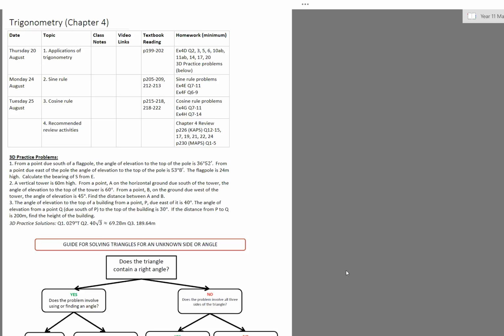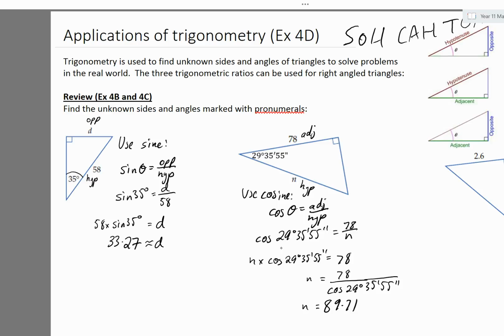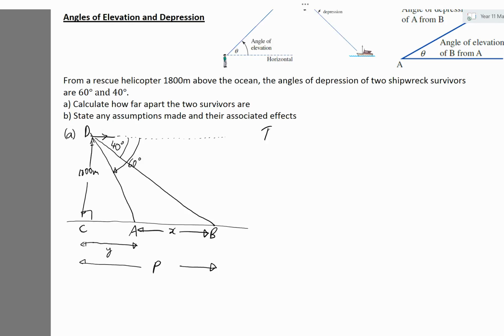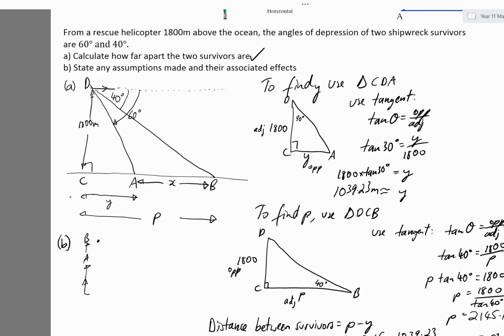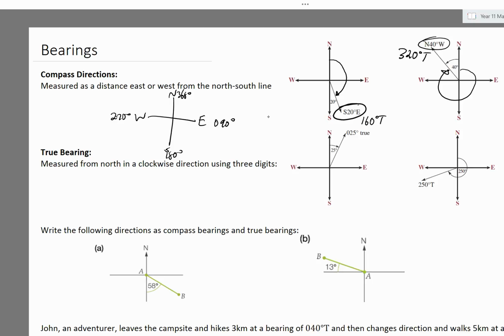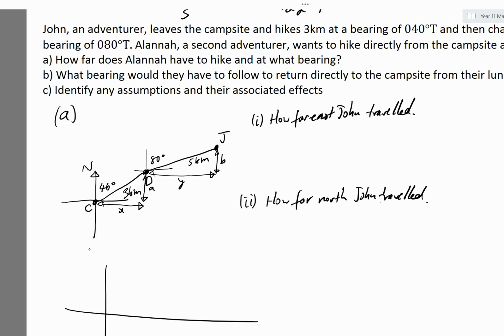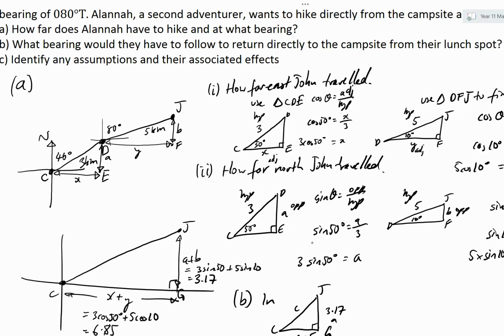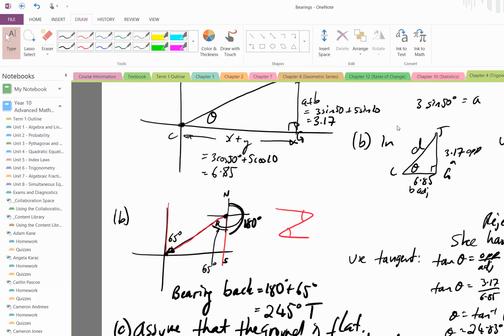Applications of Trigonometry